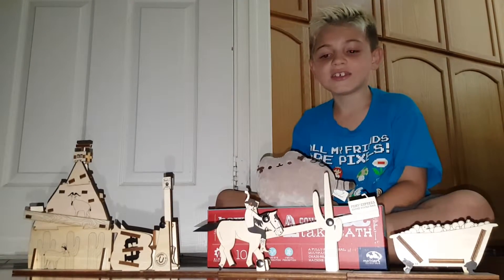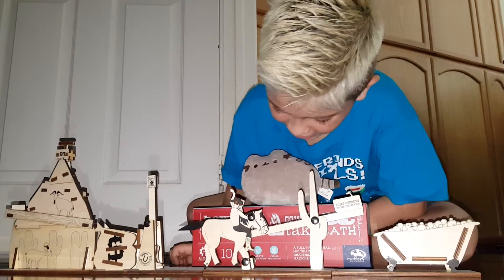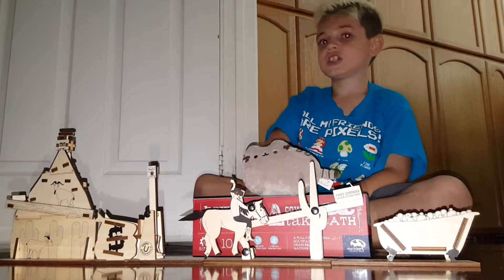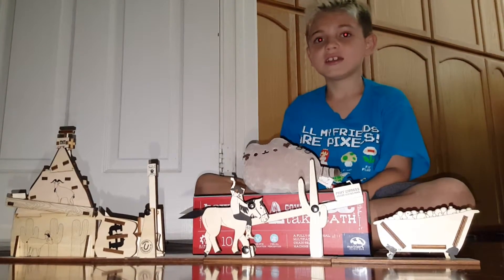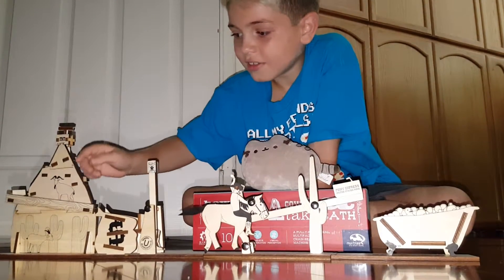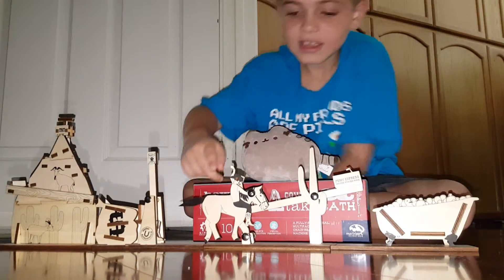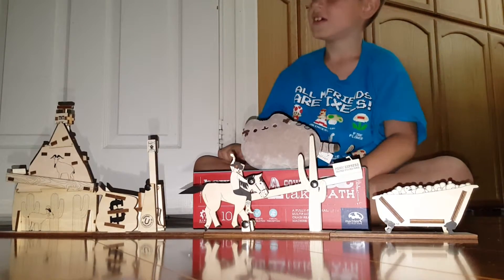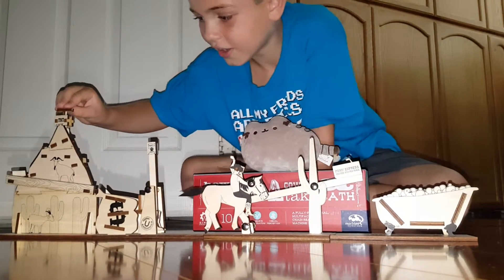Dad and son project❤